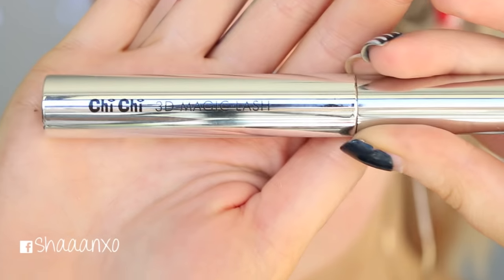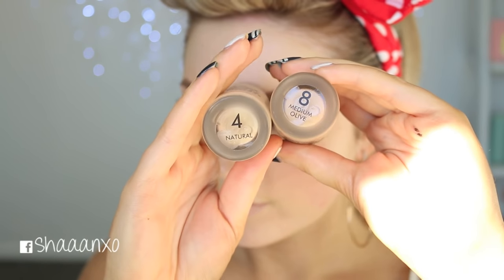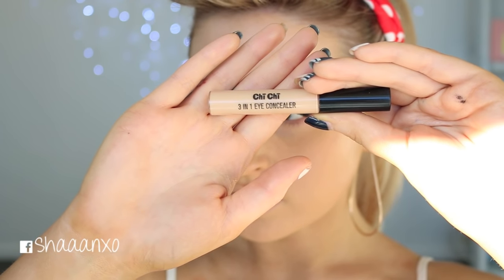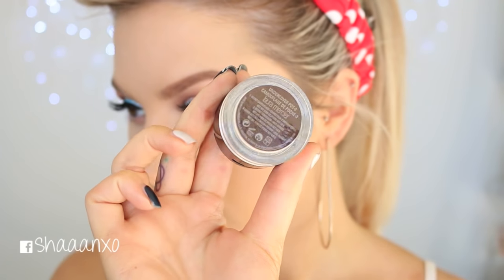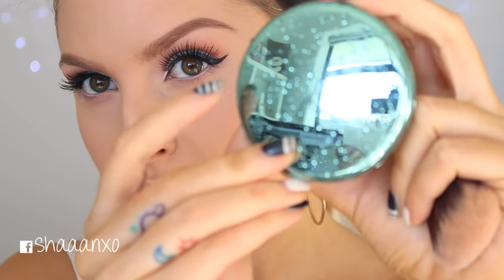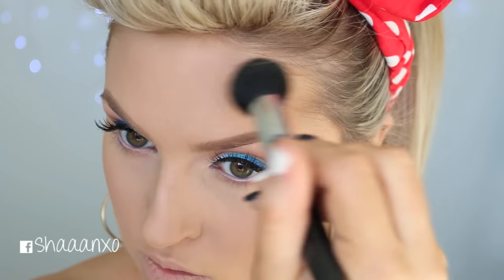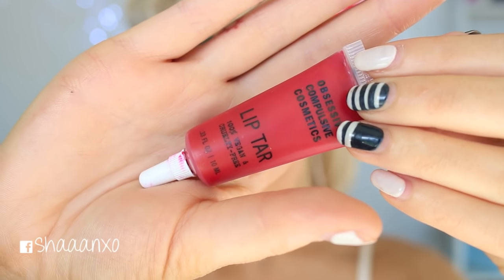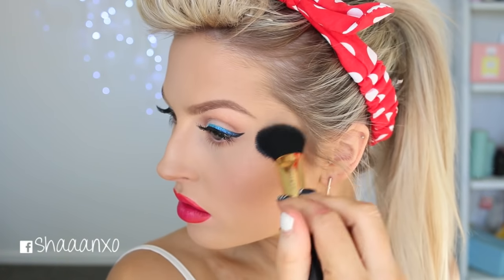Modern Pin Up Tutorial ♡ Ombre Blue Eyeliner!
I love this eyeliner so much! And the pleather looking red lips... So fun! This is a collab with one of my favourite human beings - Chrisspy!

Products Used:
NARS Radient Creamy Concealer in Custard
xoBeauty Tapered Top Face Brush
MAC Dirty Blonde Fluidline
ELF Eyeshadow Brush
Shadow Shields
Chi Chi Single White Female Eyeliner
Makeup Store Crazy Lazy Eyeliner
Chi Chi Roller Girl Eyeliner
MAC Fluidline Blacktrack
Coastal Scents Eyeliner Brush
Chi Chi 3d Magic Lash Mascara
xoBeauty The Feline Lashes
Chi Chi Black Eyeliner
Bare Minerals Prime Time Neutralising
Chi Chi Fabulous & Flawless Foundation in 4 & 8
xoBeauty Flat Top Face Brush
Chi Chi 3in1 Eye Concealer
Elizabeth Arden Highlight Pen
xoBeauty Round Top Blender Brush
Laura Mercier Setting Powder
Hourglass Ambient Lighting Powder Palette
MAC Golden Bronzer
xoBeauty Bronzer Brush
Benefit Hoola Bronzer
Furless Brushes
MAC Pedro Lourenco Blush in Corol
xoBeauty Blush Brush
Chi Chi Lipliner in Status
OCC Lip Tar in Stalker
OCC Lip Tar in Cha Cha
xoBeauty Eyeshadow Blender Brush
Clinique Bottom Lash Mascara
Bobbi Brown Shimmer Brick in Bronze

iHerb QMH705 for $5 off, or orders over $40 get $10 off!

♡ Other Websites & Discounts ♡

Teeth Whitening & Brow Products "shaaanxo" for 25% off all products, or "Shaaan2for1" gives 2 Whitening Pens for only $29.00! (a $158 value), or "Shaaanxo69" makes the Dial A Smile Kit only $69.00 - I also LOVE the Brow Bar and Lip Glosses!